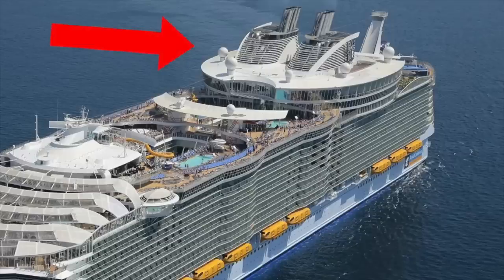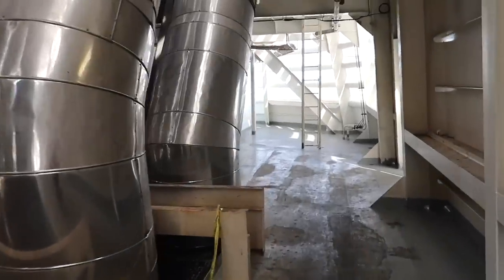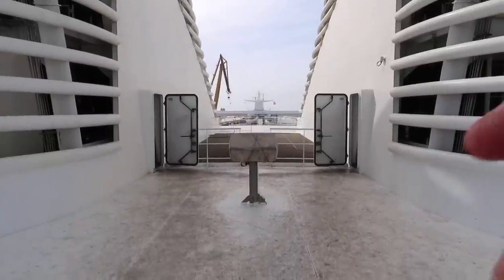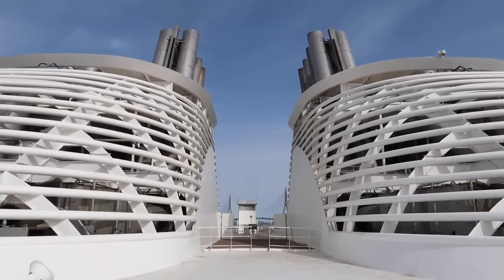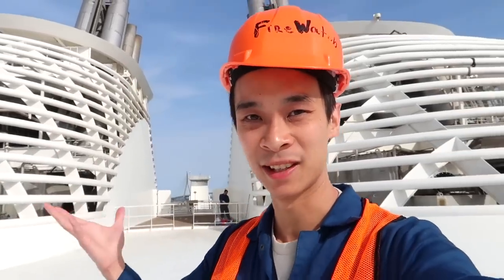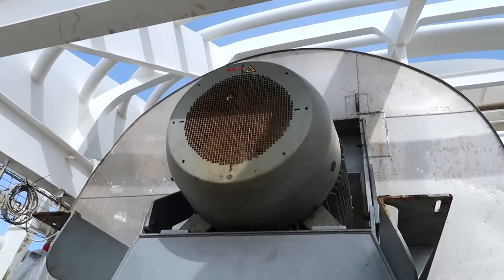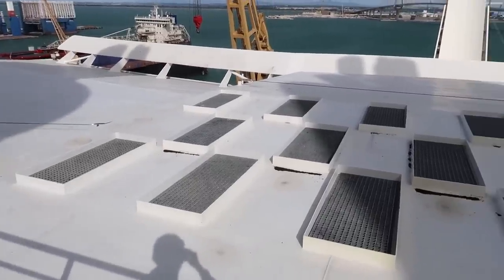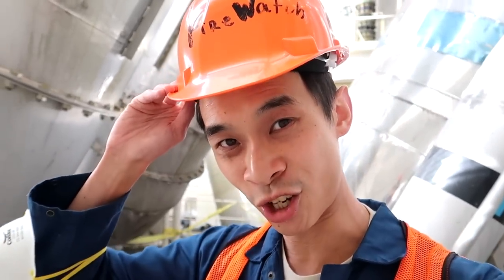Super *Secret* Area On The Ship (Deck 19) | Symphony Of The Seas